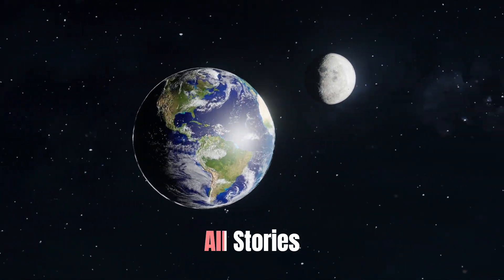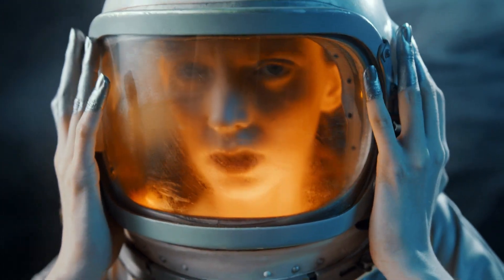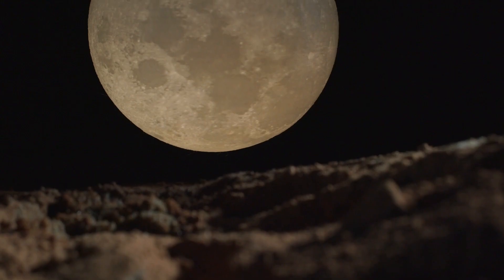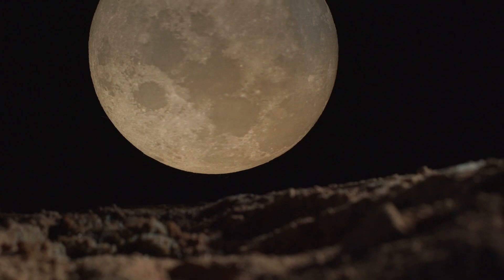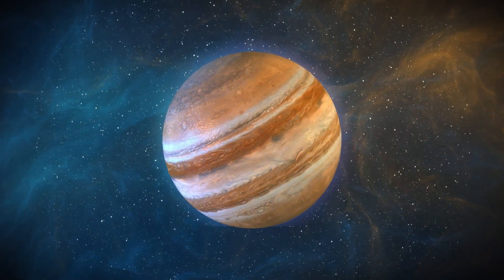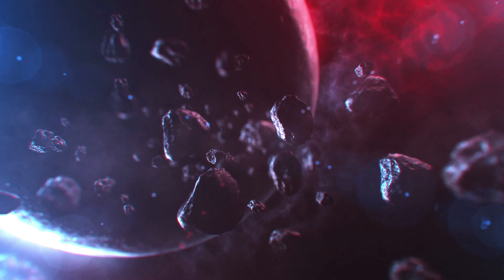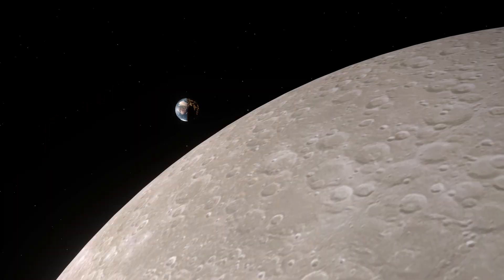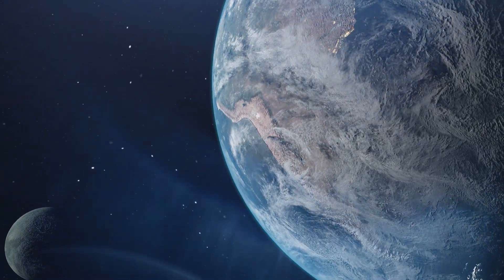Why Chandrayaan-3 Needs Over 40 Days To Reach The Moon When NASA's Apollo 11 Took Only Four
Explained: Why Chandrayaan-3 Needs Over 40 Days To Reach The Moon When NASA's Apollo 11 Took Only Four.
Explained: What Is Luna 25? Roscosmos Mission That May Become First Spacecraft To Land On Moon's South Pole.
Chandrayaan-3's Lunar exploration and traffic management,
 Isro to conduct trans lunar injection tonight, put spacecraft on road to moon.
After flying in the vacuum of space for nearly 15 days, the Chandrayaan-3 mission is ready to be put on the road to the moon. The spacecraft will go through the critical Trans Lunar Injection tonight.

The Indian Space Research Organisation (Isro) has scheduled this pivotal event between 12 am and 1 am on August 1. The move is expected to last between 28 to 31 minutes, during which the engines on the Propulsion Module of the spacecraft will roar to life to increase the velocity.

The TLI is a propulsive maneuver used to set a spacecraft on a trajectory that will set it on course to intercept the Moon. It involves a significant burn, usually performed by a chemical rocket engine, which increases the spacecraft's velocity.

This increased velocity changes its orbit from a circular low Earth orbit to a highly eccentric one. The TLI burn is sized and timed to precisely target the Moon as it revolves around the Earth.

The burn is timed so that the spacecraft nears apogee (closest point) as the Moon approaches. Finally, the spacecraft enters the Moon's sphere of influence, making a hyperbolic lunar swingby.

Chandrayaan-3 was launched on July 14, 2023, from the Satish Dhawan Space Centre in Sriharikota. Since then, it has successfully executed five orbit-raising maneuvers, bringing it closer to its ultimate destination. The upcoming TLI is a critical step in this journey.

Upon successful completion of the TLI, Chandrayaan-3 will embark on its lunar transfer arc, approximating an elliptical orbit about the Earth with an apogee near the radius of the Moon's orbit.

The spacecraft is expected to reach lunar orbit after a series of complex maneuvers. Once in lunar orbit, the mission will enter its moon-centric phase, with several critical events lined up, including the separation of the lander, a set of deboost maneuvers, and finally the descent phase for a soft landing on the lunar surface.
trans lunar injection
Sturgeon Moon
super moon
supermoon august 2023